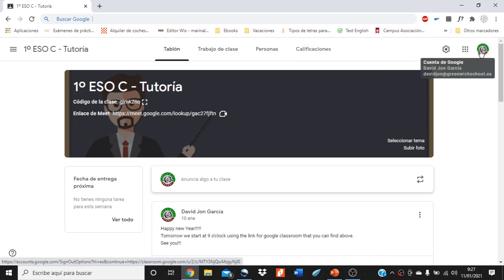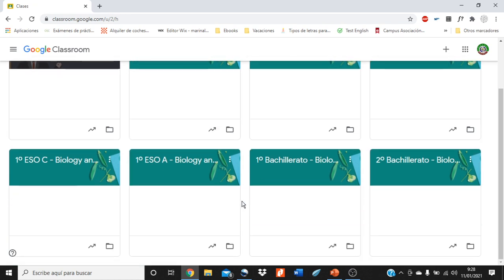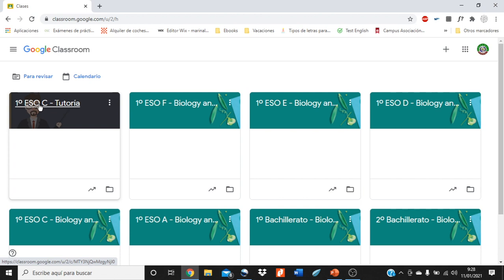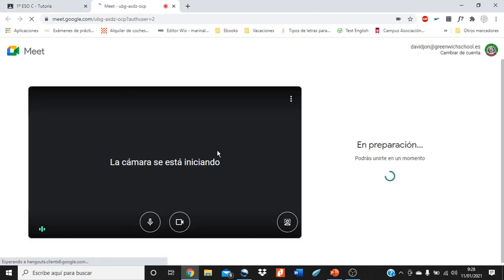Tutorial Google Meet from Google Classroom